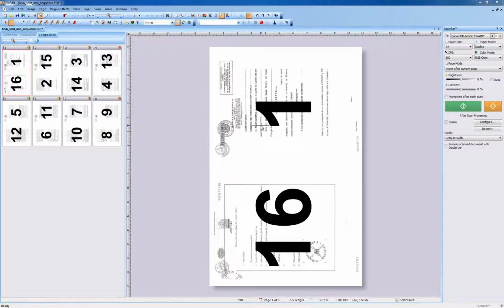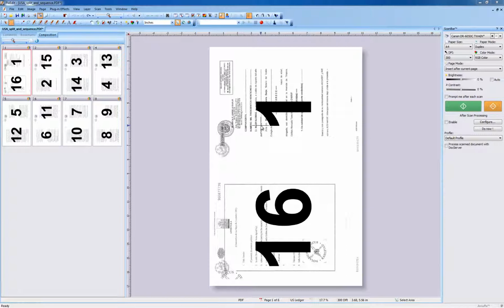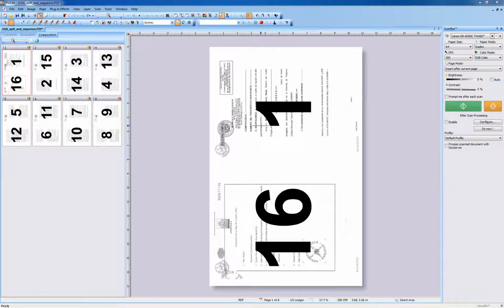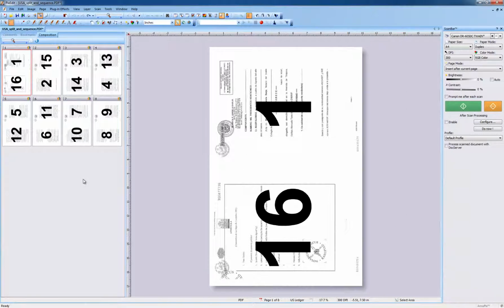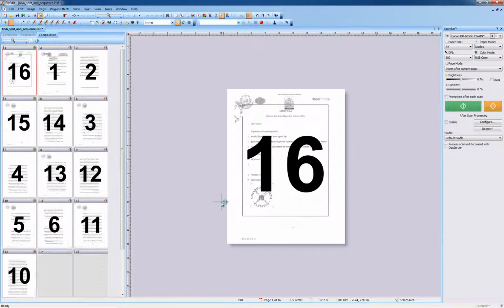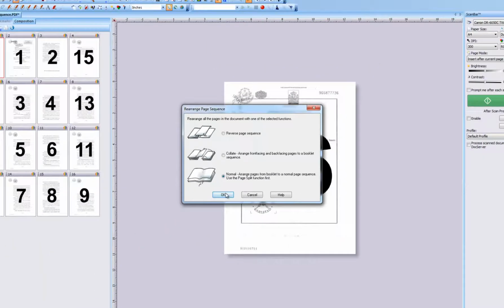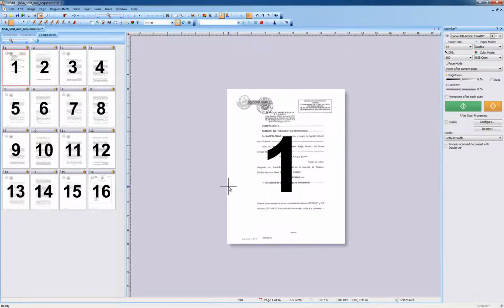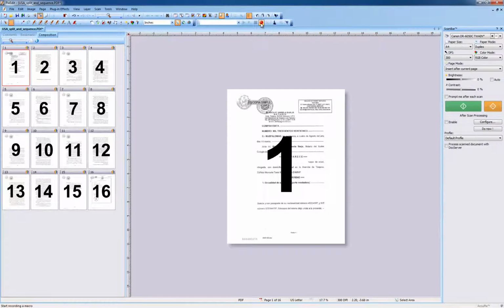13 How to rotate, split and collate PDF and TIFF booklets in PixEdit Scanning Program, Pre-press.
Non-destructive scanning of newspapers and booklets.  Say goodbye to scissors!  Did you know you can scan booklets and newspapers without the physical page splitting.  PixEdit splits and sorts and re sequences your scanned booklets to correct reading sequence for pre-press or efficient scanning of newspapers and booklets.  for further information.